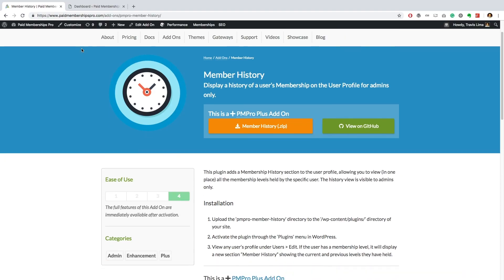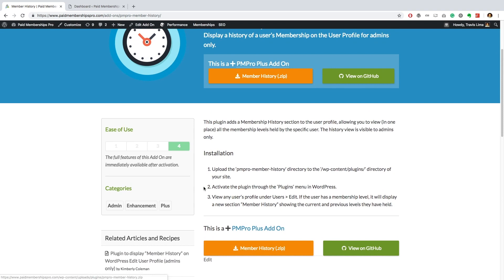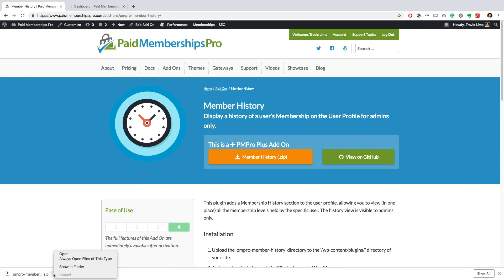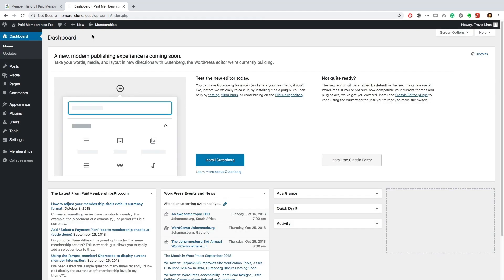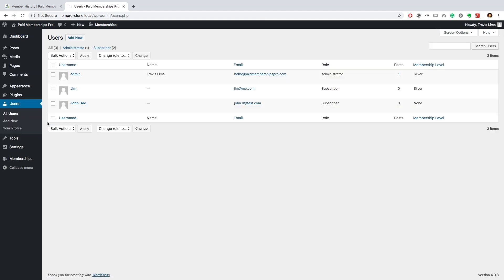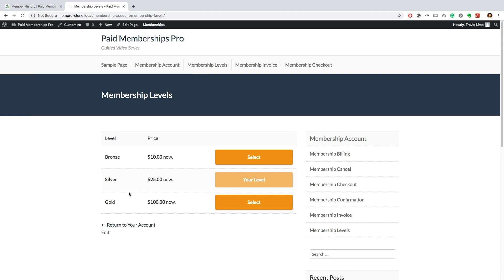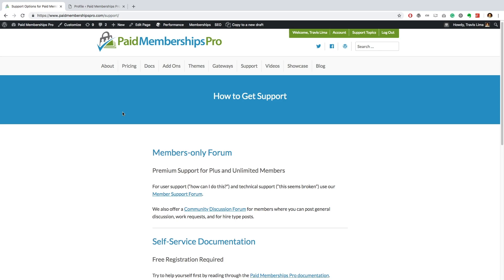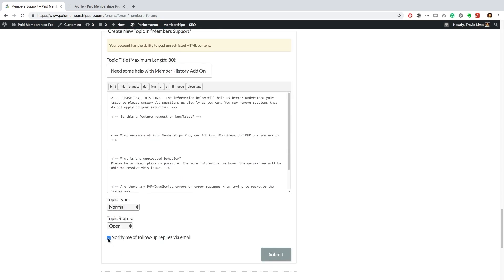Member History Add On | Paid Memberships Pro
Update: The functionality of this Add On is now in the core PMPro plugin.

Display a history of a PMPro user’s Membership on the User Profile for admins only.

This plugin adds a Membership History section to the user profile, allowing you to view (in one place) all the membership levels held by the specific user. The history view is visible to admins only.